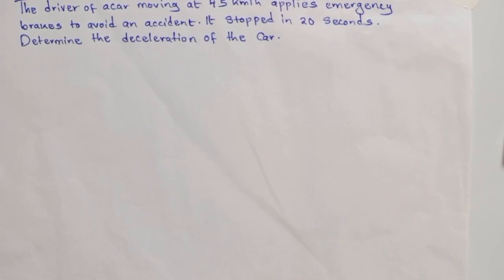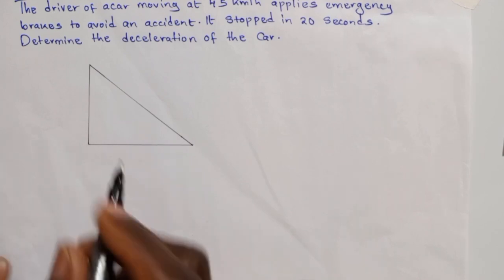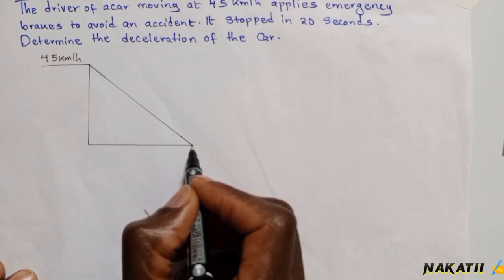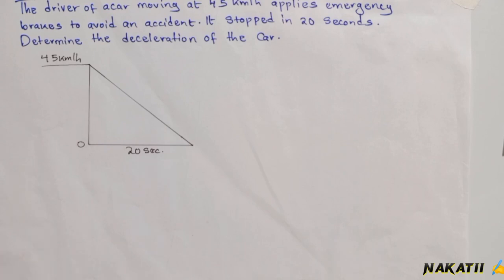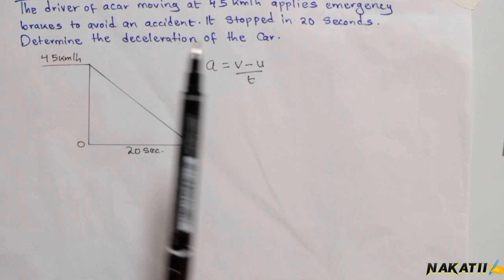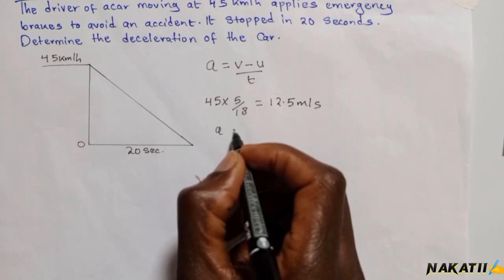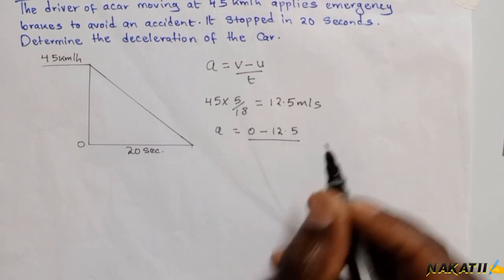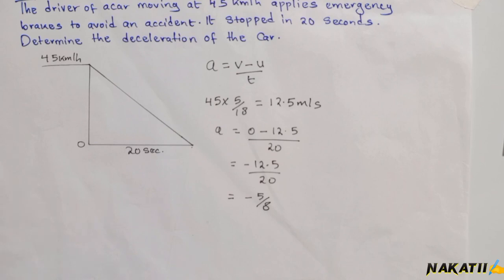How to Calculate Deceleration of a car🚘 (AA e226)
formula used in calculating deceleration

deceleration Is negative acceleration